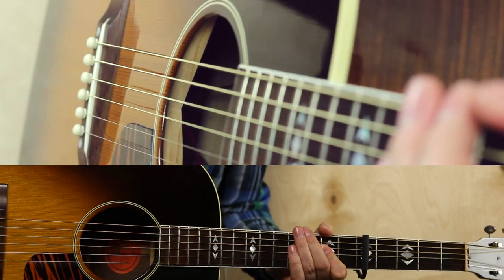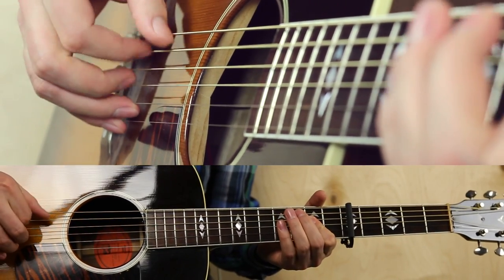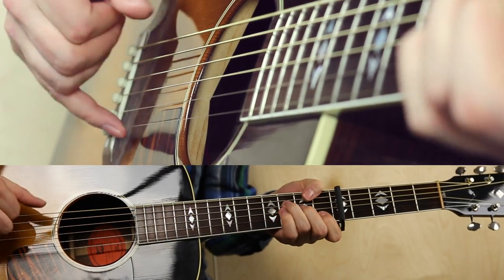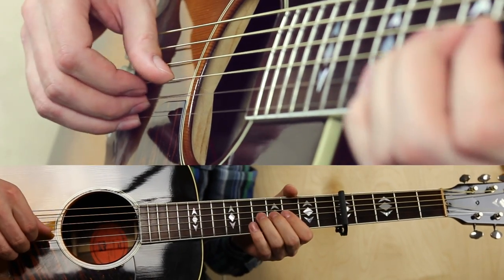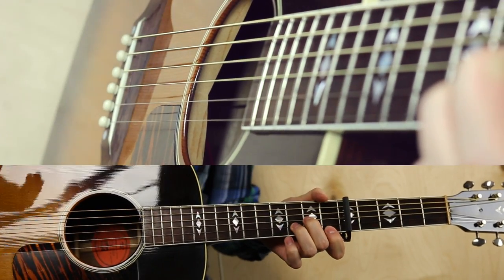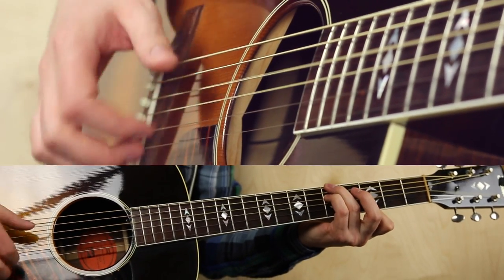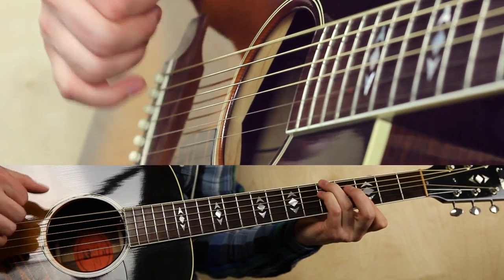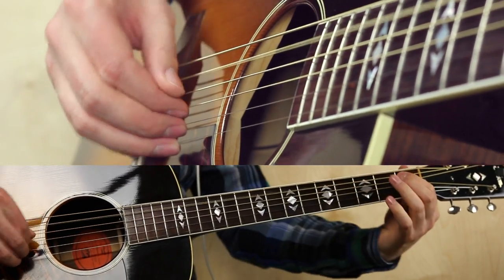Why Aye Man | Mark Knopfler Songbook | Chords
00:00 — The Main Lick Performance
01:34 — Verses & Picking Patterns
05:50 — Chorus
06:58 — The Main Lick
10:03 — Solo Sequence
11:01 — Soloing Concepts
12:59 — Rhythm Guitar (My Version)

Equipment

1997 Gibson Advanced Jumbo
Canon 6D, Canon 600D, Zoom H6
Edited in Final Cut Pro X & Logic Pro

Contacts & Support

English captions are in the video settings.